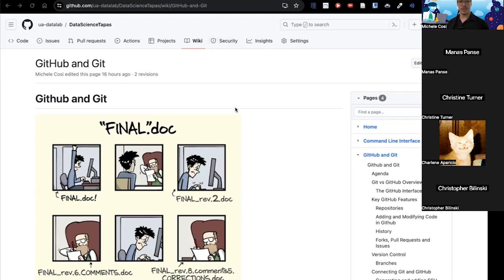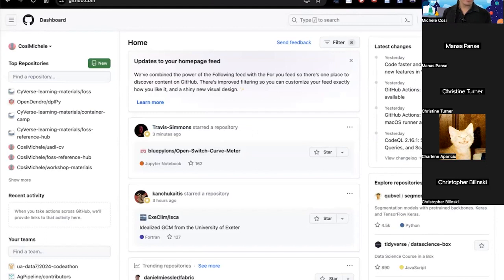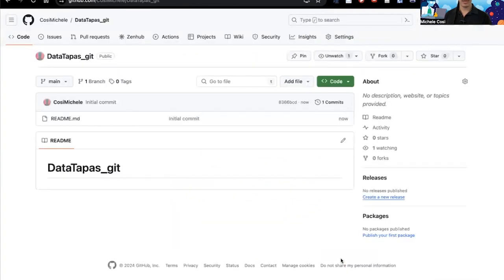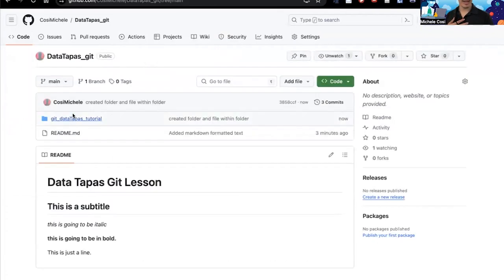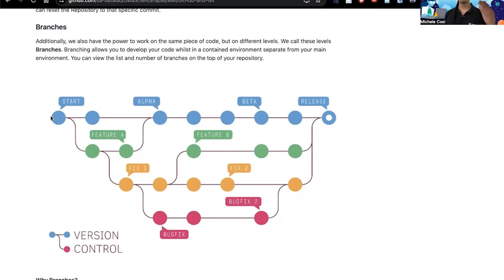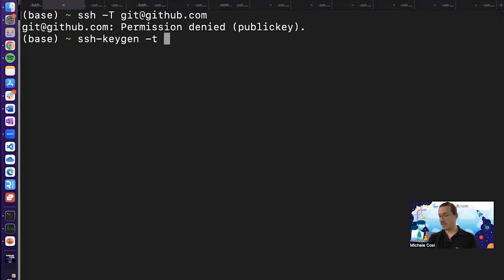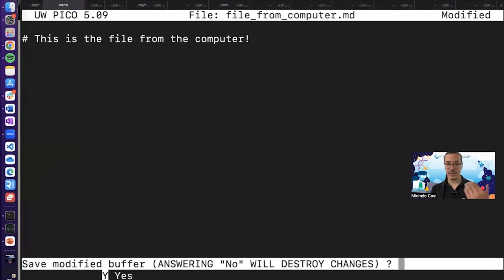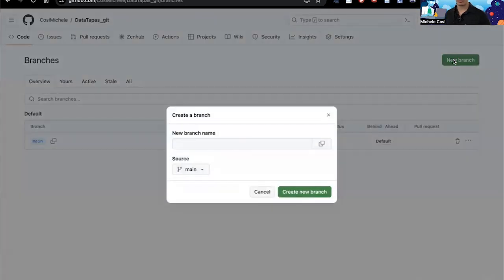[2024 Spring] Data Science Tapas - Git/GitHub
This workshop video is part of the UArizona Data Lab's Data Science Tapas: Savor the Tools of Data Mastery Series Spring 2024. Presenter Michele Cosi tackles Git and GitHub, a topic essential for Open Science and for sharing code across collaborators.